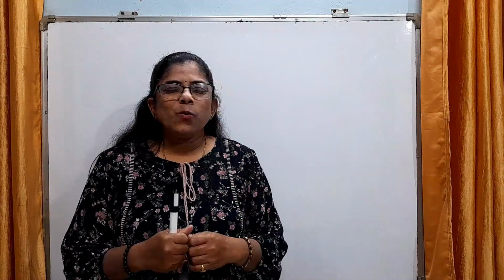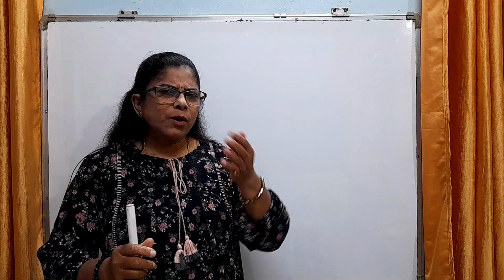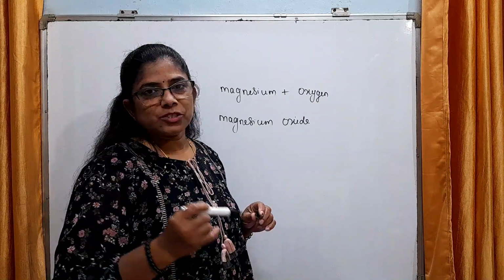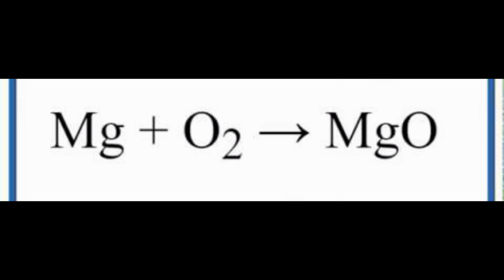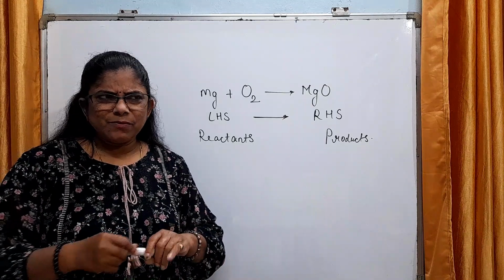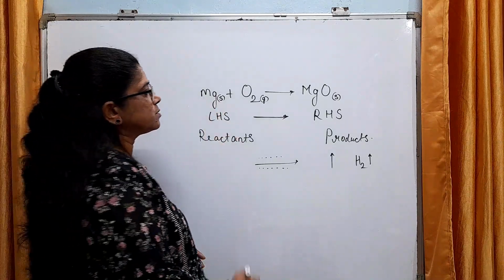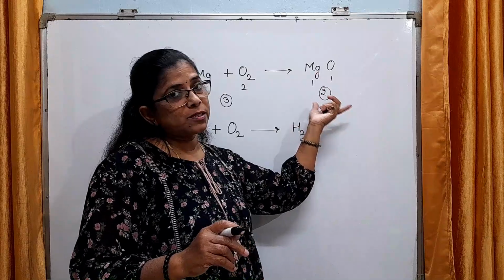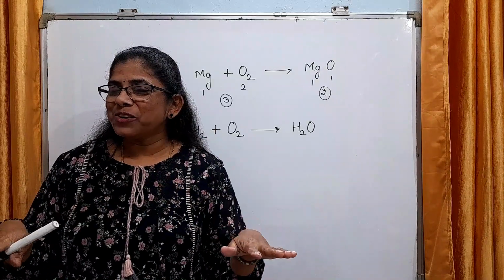Chemical Reactions and Equations [Part 1]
This video explains all general terms related to Chemical reactions and Equations.
Kindly watch this complete video